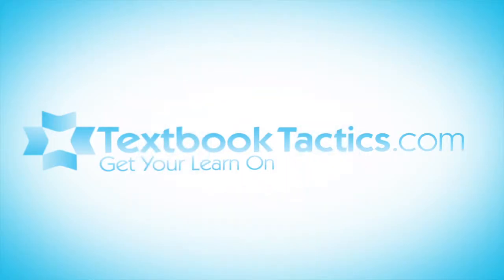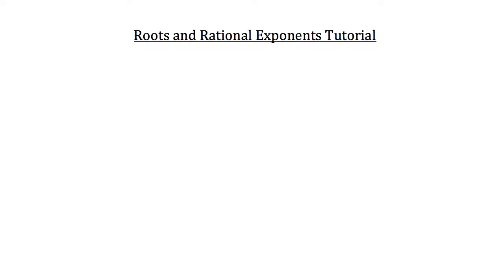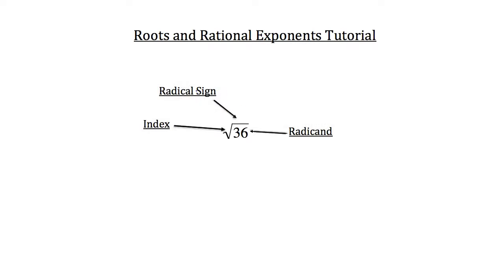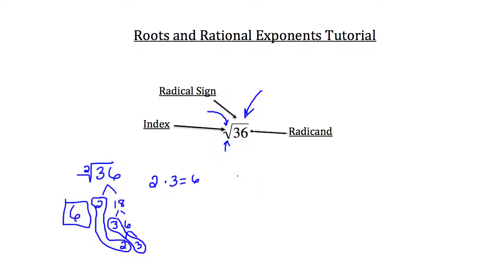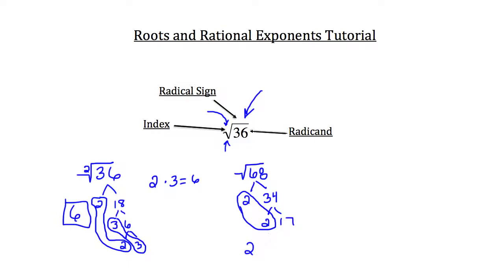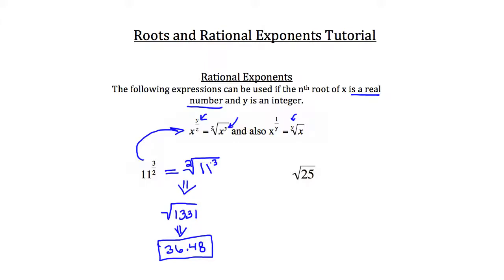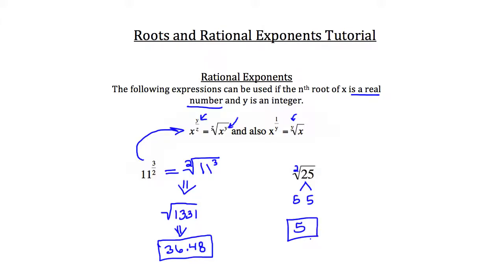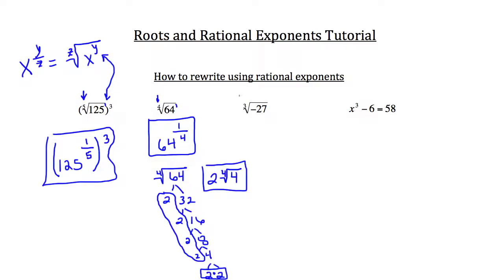Roots and Rational Exponents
Click show more for Video Description:

Roots and Rational Exponents: In this tutorial you will learn about roots and rational exponents and how to rewrite each of them into alternate forms.